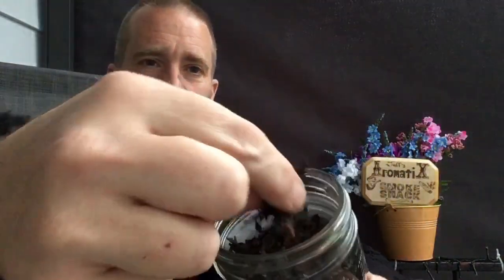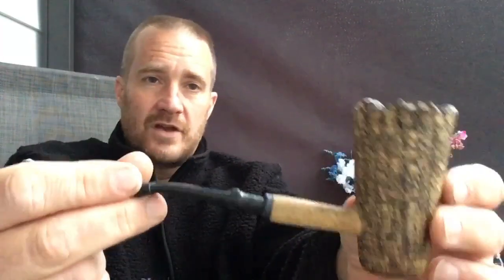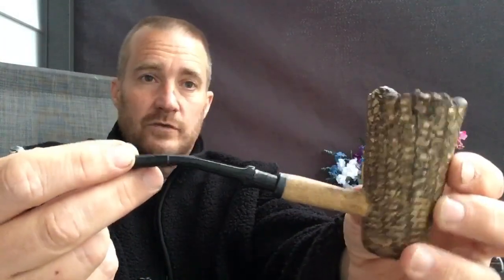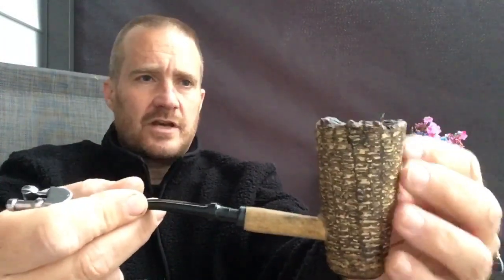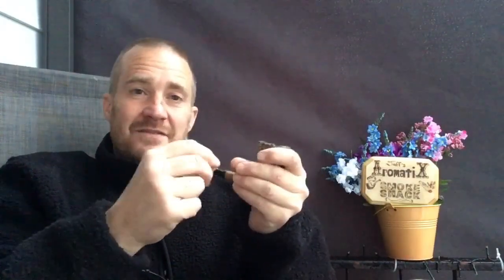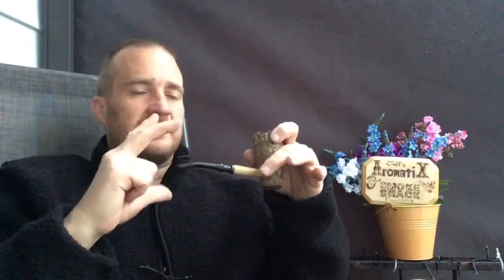Montford Point Marines Pipe Tobacco Review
Strongest Pipe tobacco I have ever smoked?

Cornell and deals Montford Point Marines